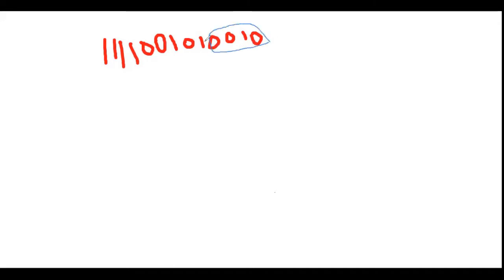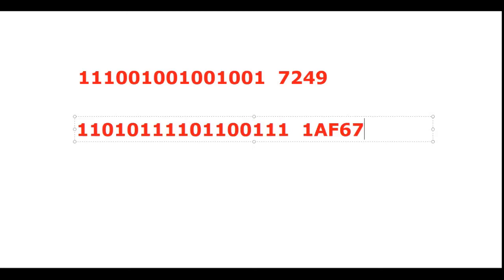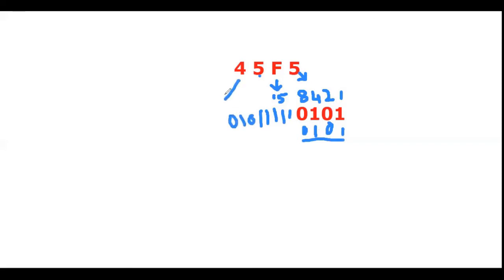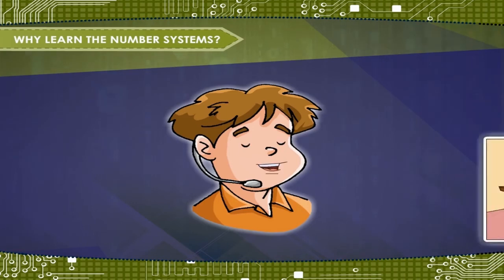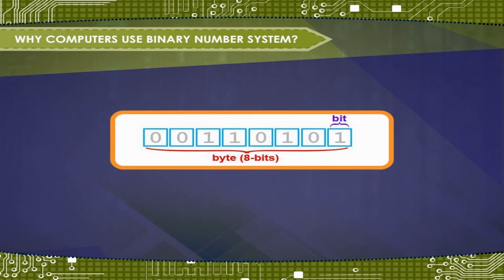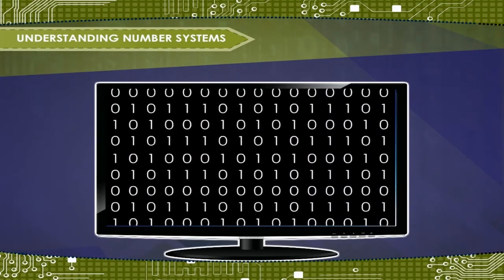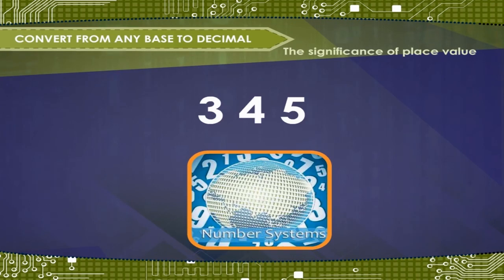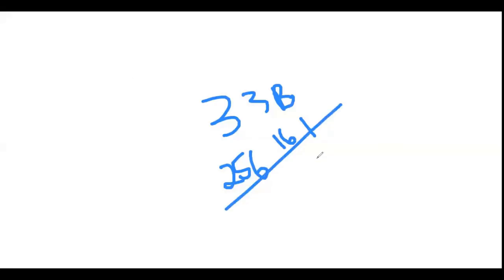JS/CS/11/ENCODING AND NUMBER SYSTEM/ PART 6/(11)